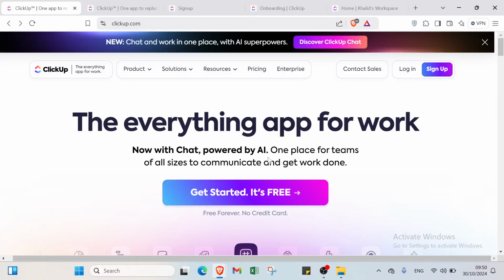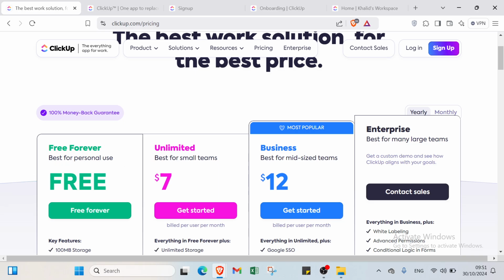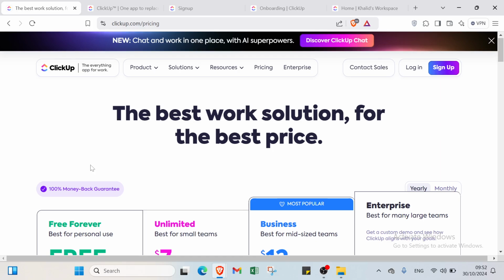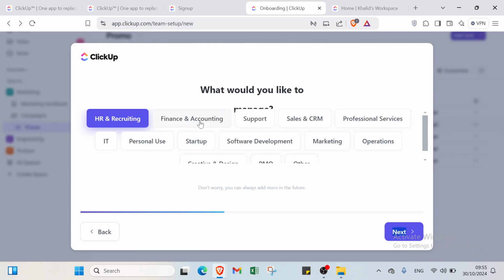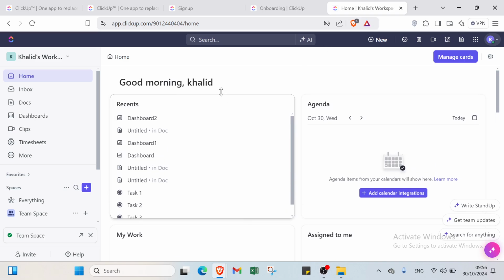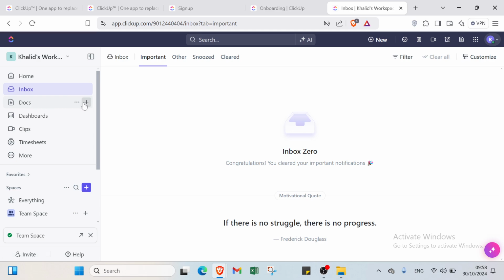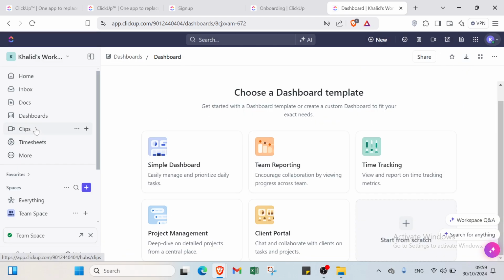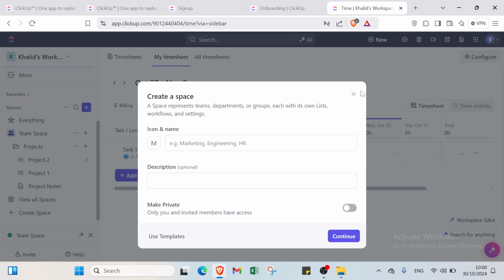How to Set Up and Use ClickUp.com for Your Team Projects in 2025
How to Set Up and Use ClickUp.com for Your Team Projects in 2024

in this video we discuss : Looking to streamline your tasks and projects with ClickUp? This beginner-friendly tutorial will guide you through the essential features of ClickUp.com, from setting up tasks and managing projects to using views, integrations, and collaboration tools. Learn how to customize ClickUp for your unique workflow, manage teams effectively, and track progress. Perfect for beginners and small teams aiming to boost productivity, this guide will get you started with ClickUp’s powerful features in no time.